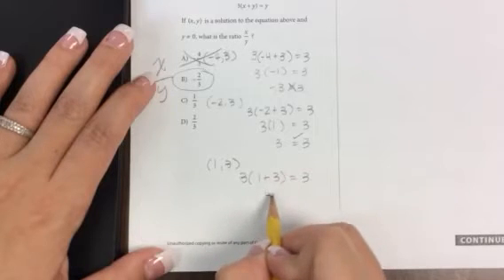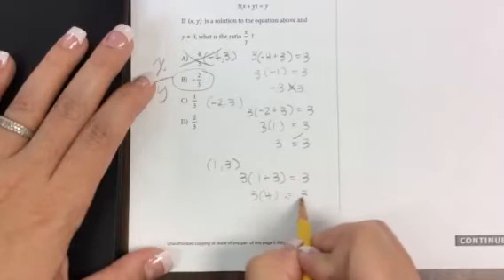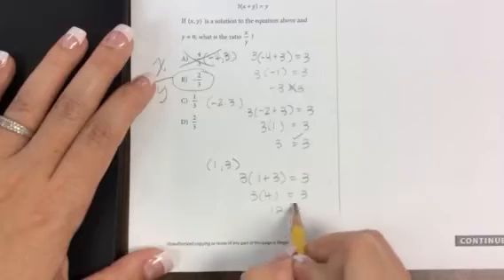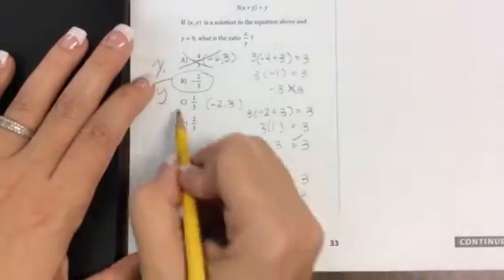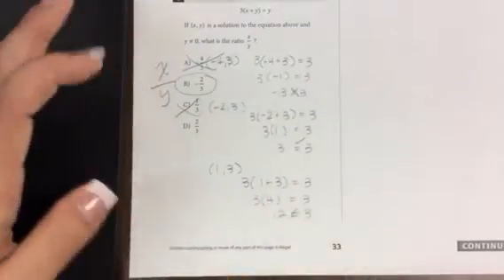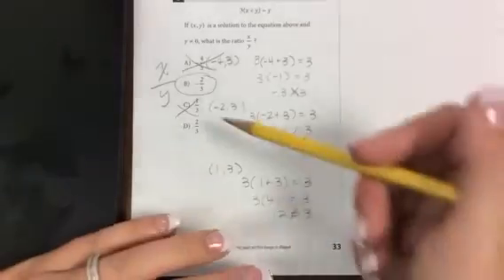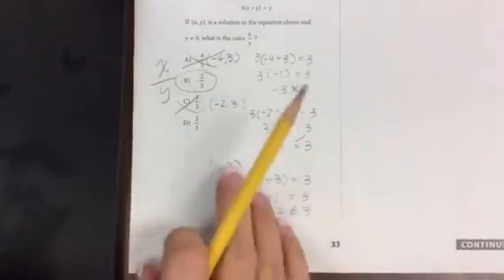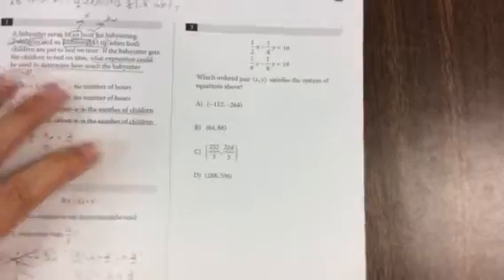PSAT no calculator [-4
3.04 x -2.1=-6.384